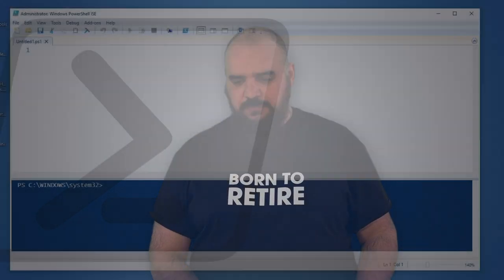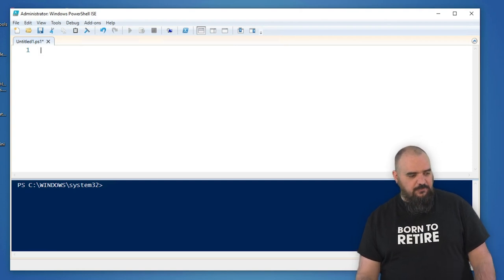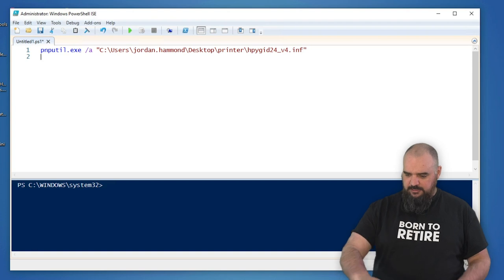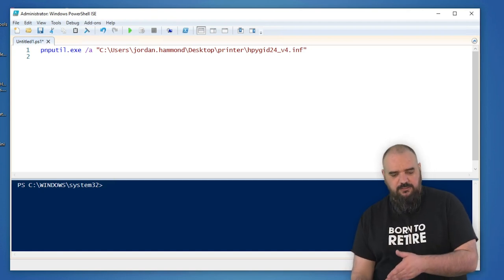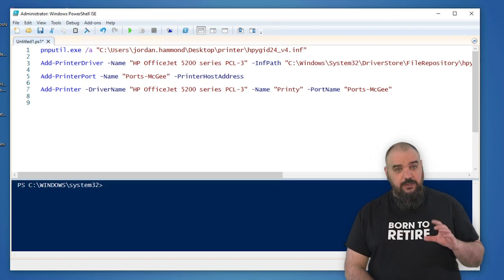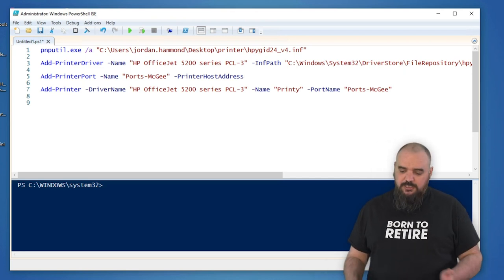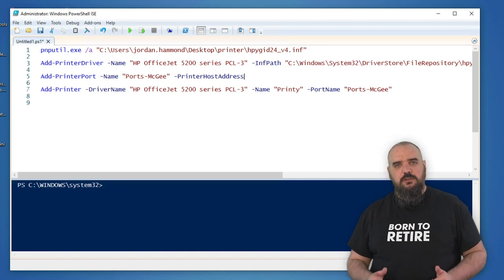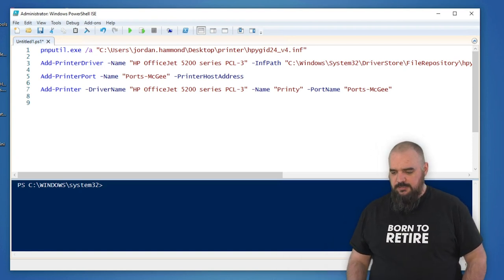Adding Printers | 04 | PowerShell Tutorials with PDQ.com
Adding printers using PowerShell is pretty simple. Jordan breaks it down.